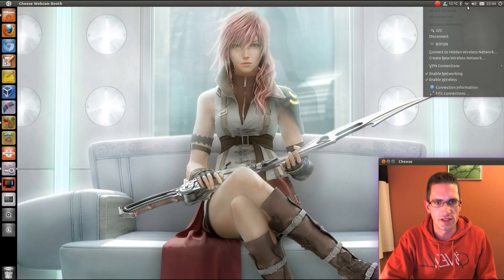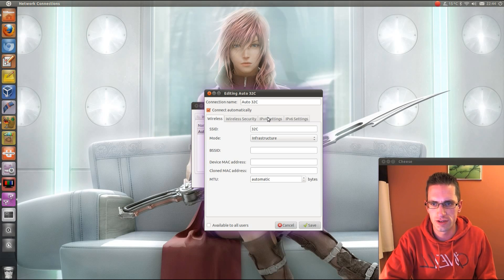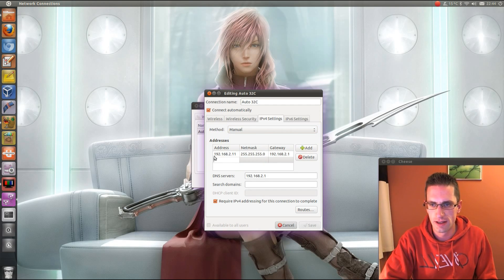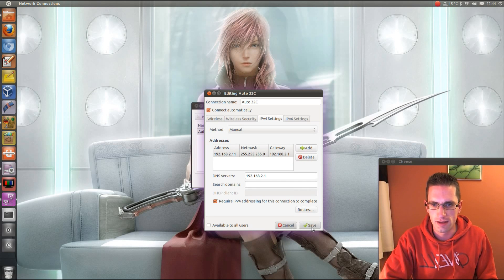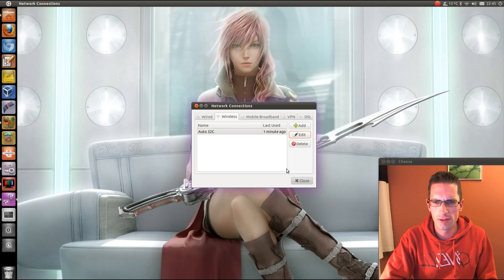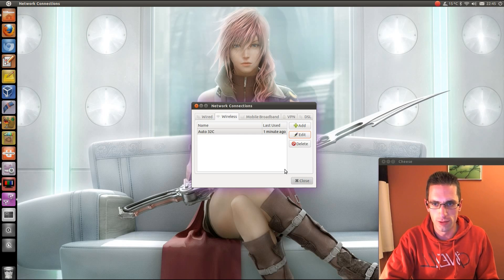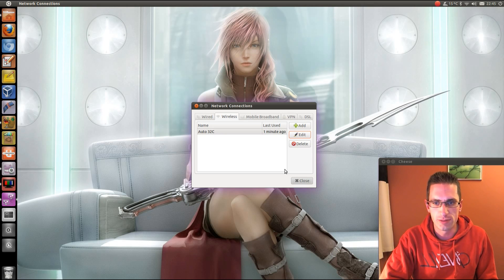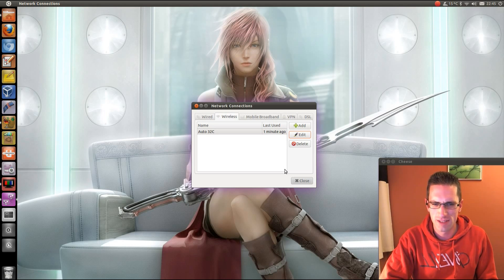How to set a Static IP Address in Ubuntu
Tutorial on how to set a Static / Fixed IP Address in Ubuntu.
Its alwo a good idea in terms of security to turn DHCP off and use static IP addresses, that way it limits who can connect to your network.